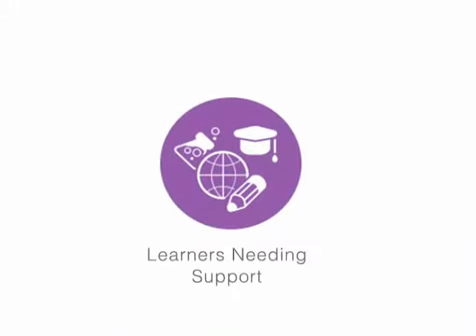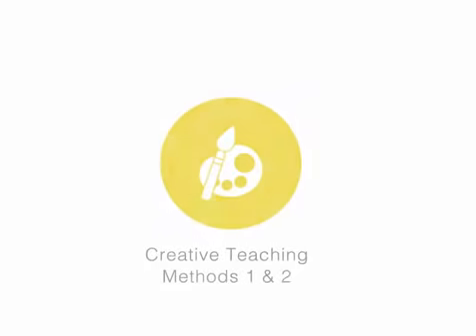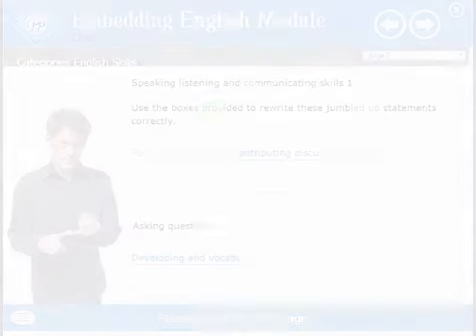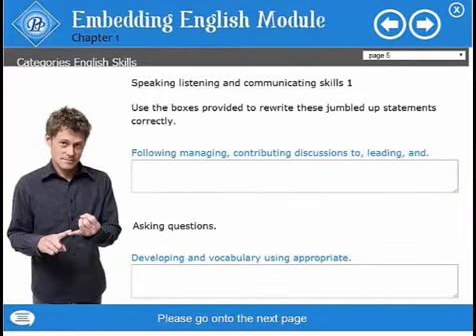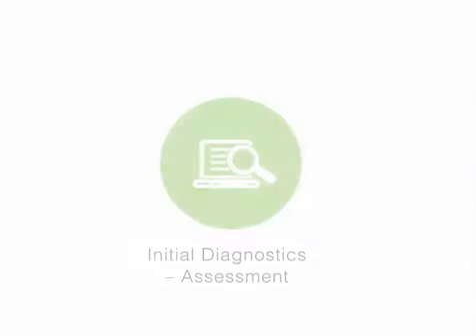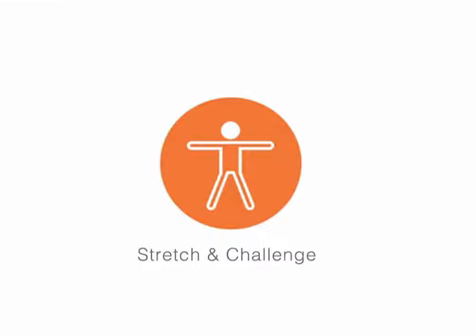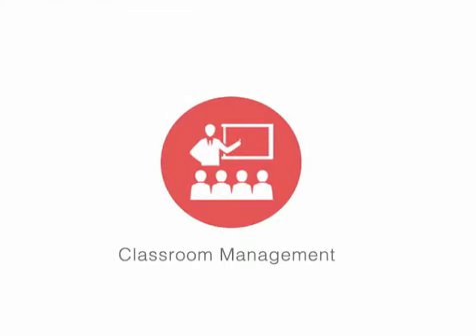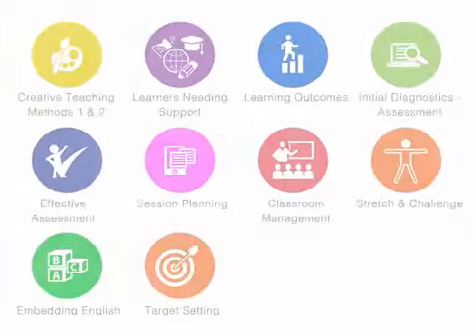Teaching & Learning Units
People Projects working with a range of post 16 learning providers has developed a range of Teaching, Training and Learning support e-learning modules. These have been designed:

    • to help teaching and training staff:
    º with limited teaching / training experience develop essential skills
    º with experience identify ways in which they can further develop existing skills
    • as developmental resources for use by advanced practitioners and others who provide support, including post observation support, to teaching and training staff.